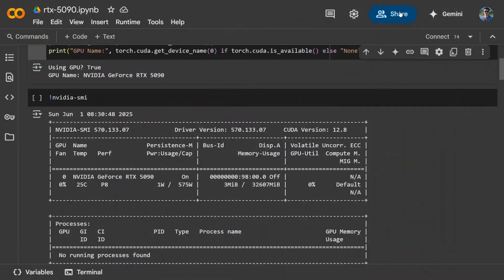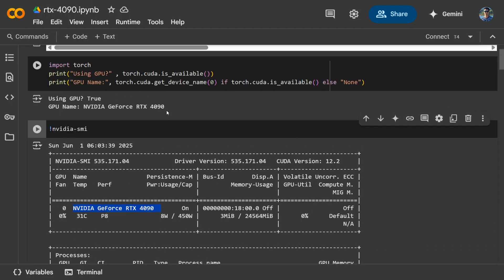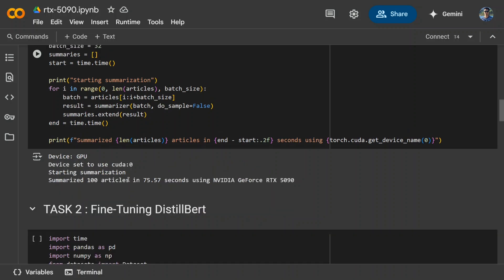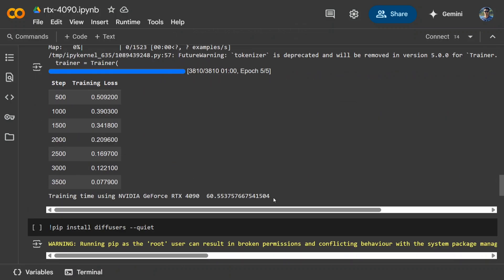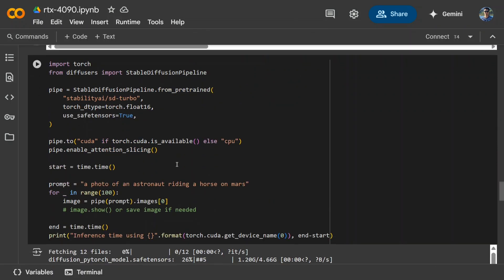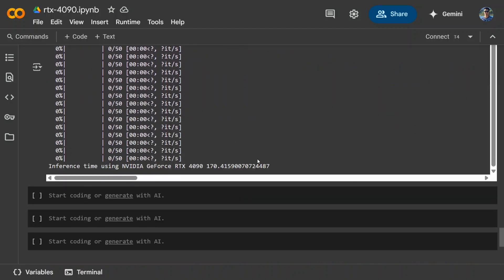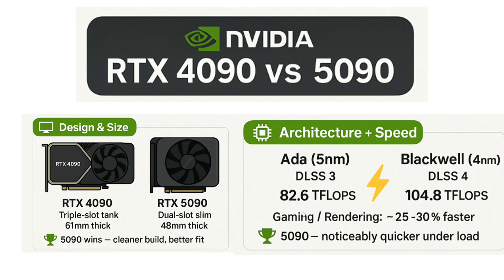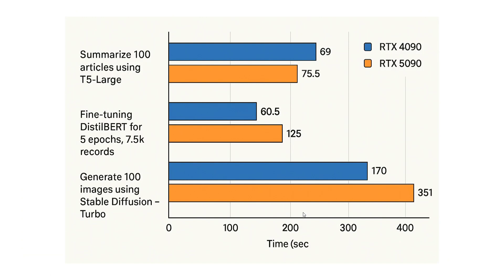Nvidia RTX 5090 vs 4090 for AI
This video compared Nvidia Rtx 5090 GPU with rtx 4090 on Machine learning tasks